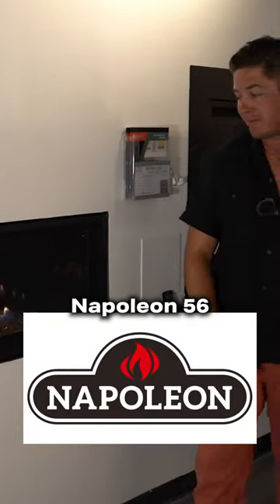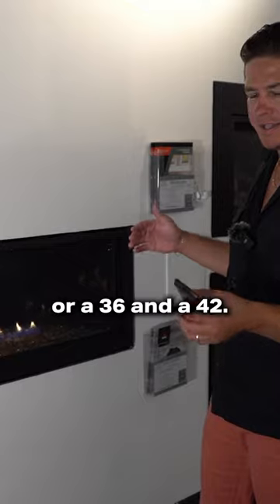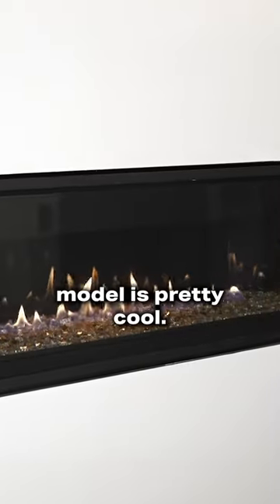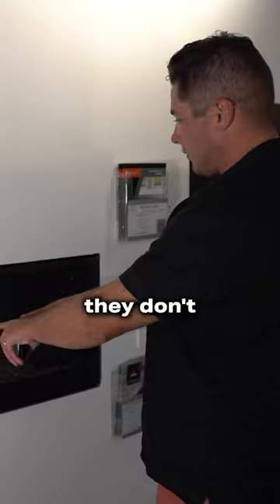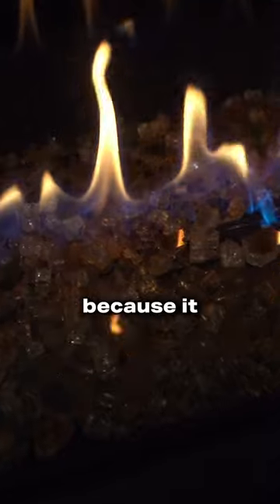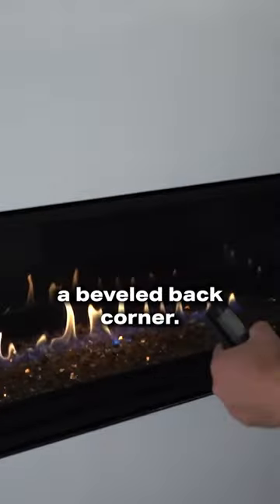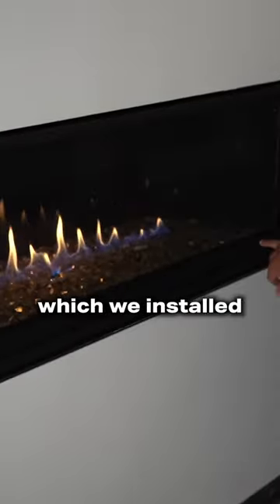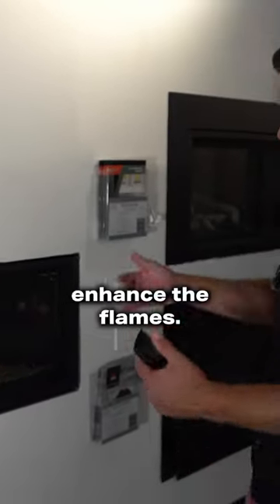The new Napoleon Ascent linear fireplace!